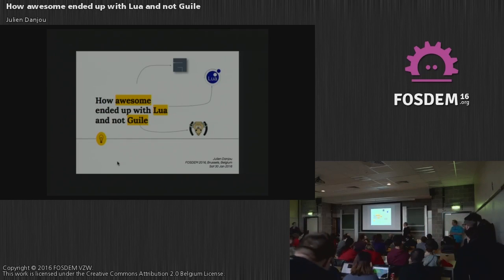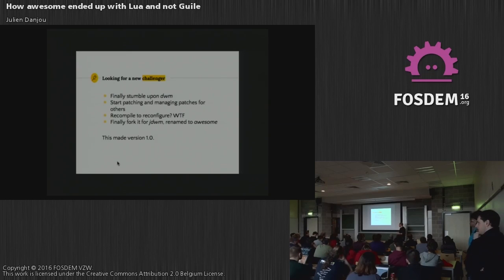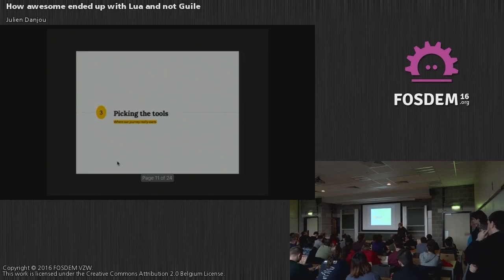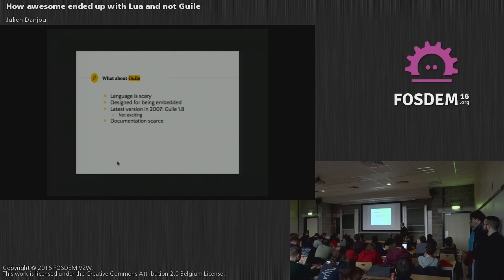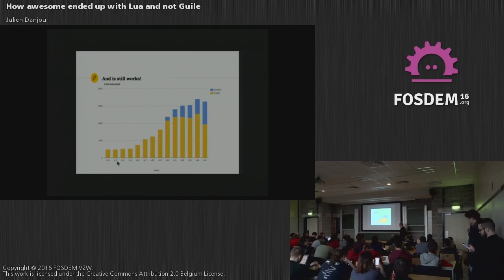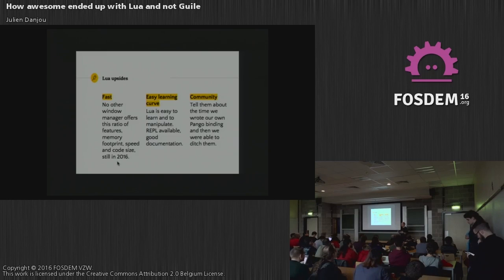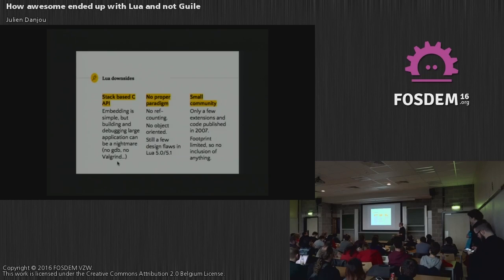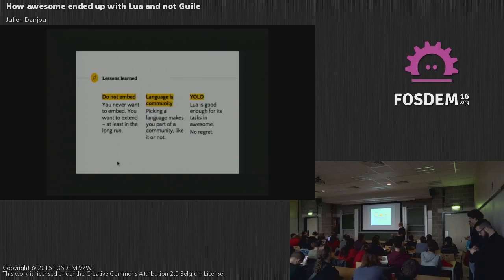[FOSDEM 2016] How awesome WM ended up with Lua and not Guile